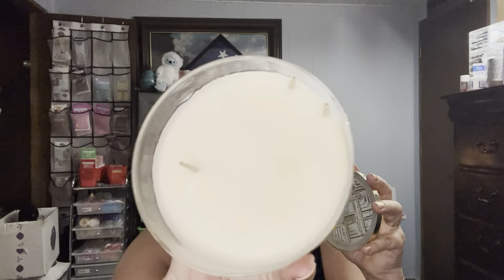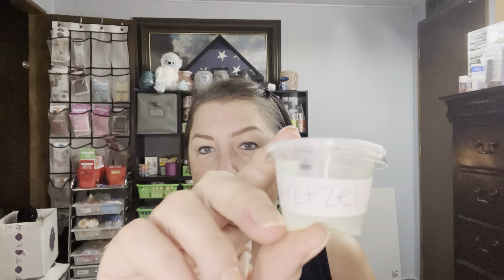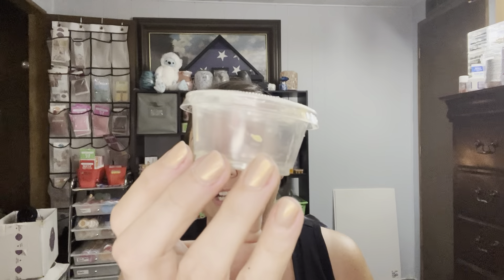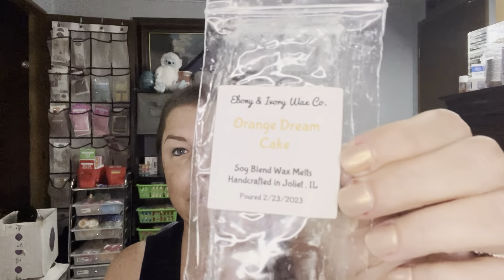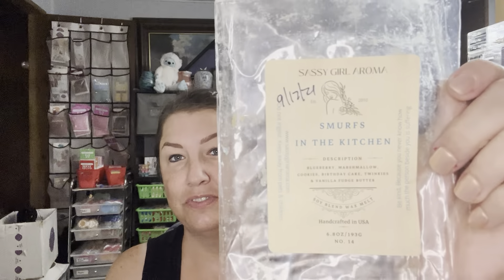What I’ve Been Warming